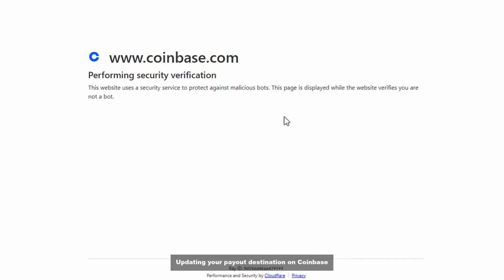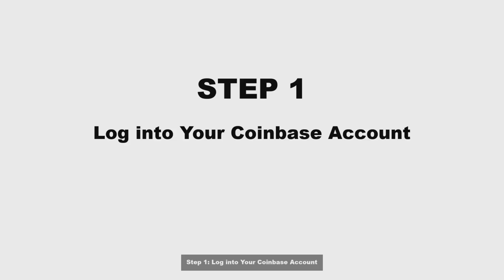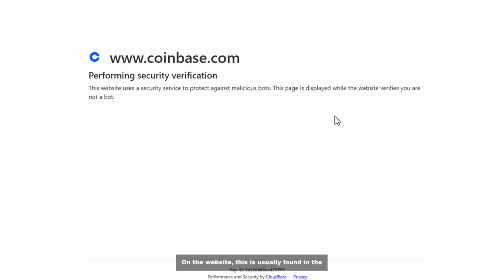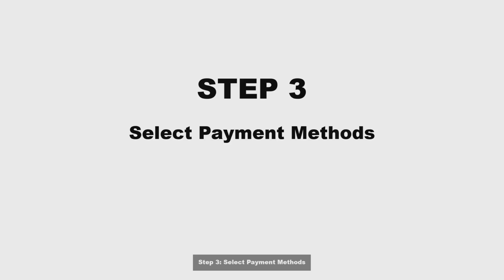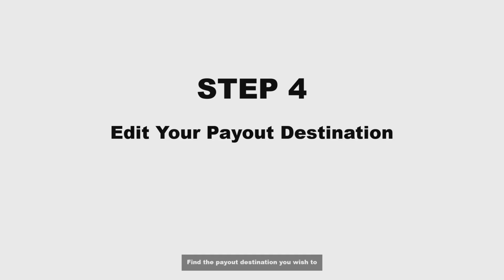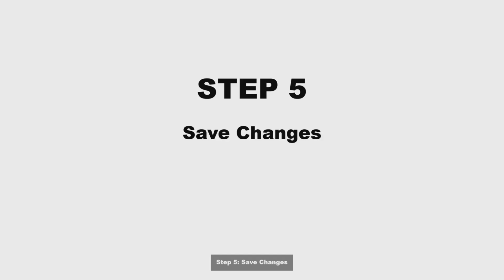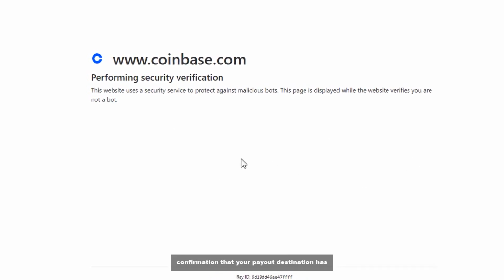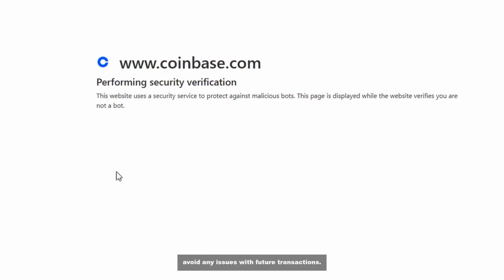How To Update Your Payout Destination On Coinbase 2026 (FULL TUTORIAL)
In this video, we will show you how to update your payout destination on Coinbase in 2026 with a full tutorial. Whether you're looking to change your bank account or crypto wallet, we've got you covered.